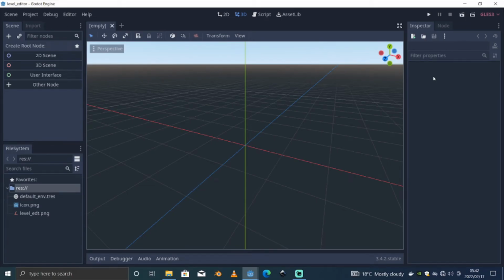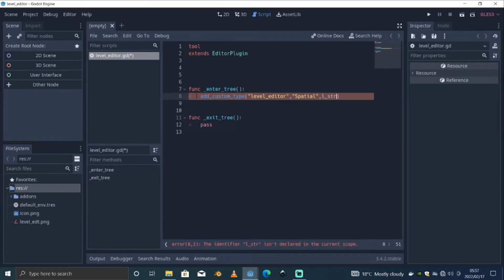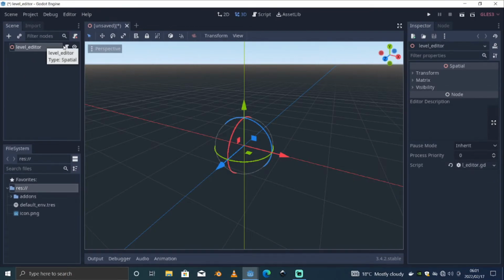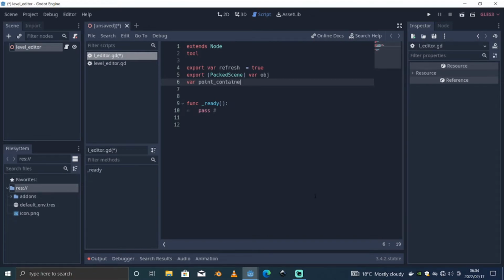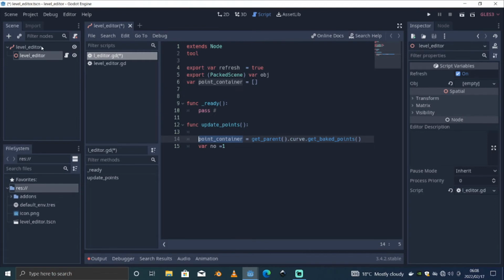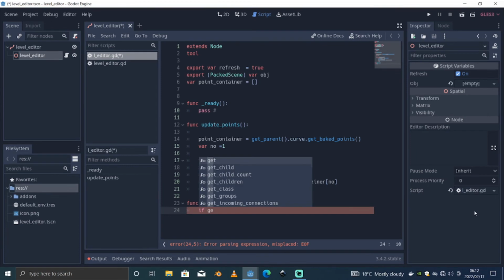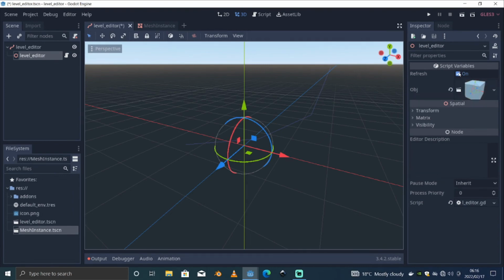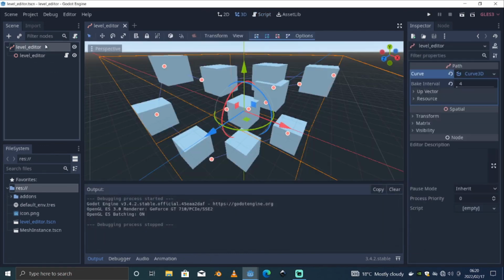parking game tutorial plugin creation #3